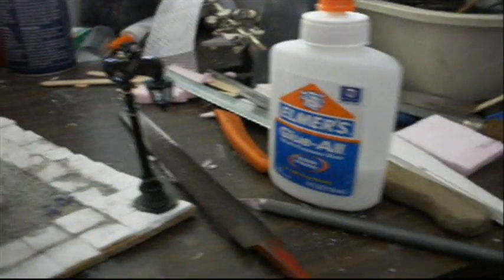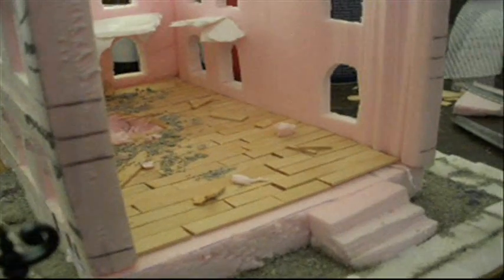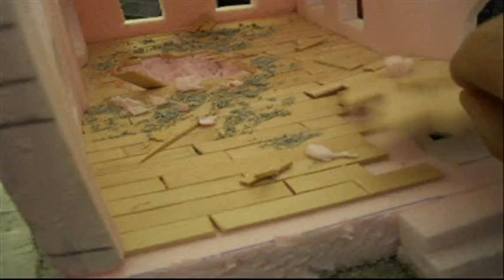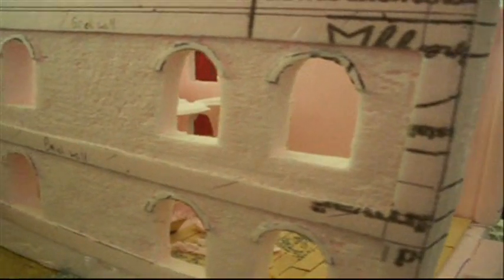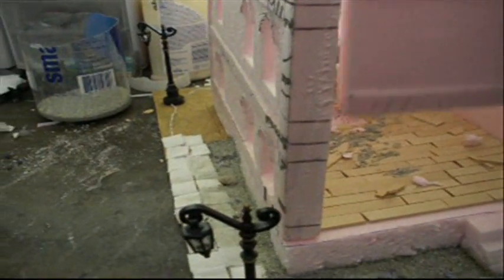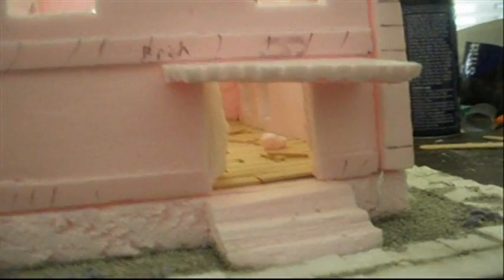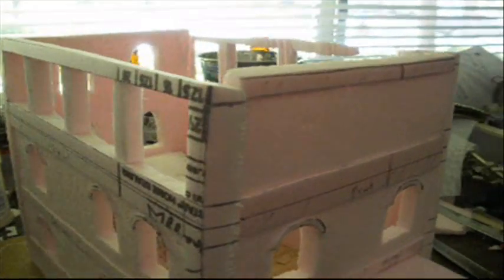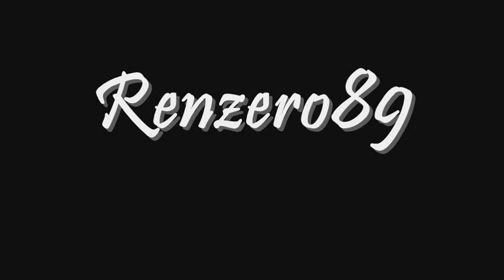An over view of Block 4.WMV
Here is an over view.. Asking for some comments from the fan base where I should go with Block 4. I think I have 'writers block'  but terrain block!  :P  I throw some ideas out that Im thinking.

but seriously.. Im getting ready for painting.. So a little help would be great! A video responce of how you would go with the building would be awesome! Would love to hear your thoughts..